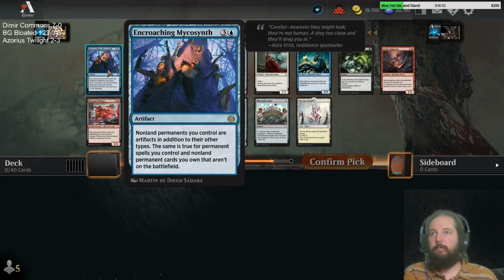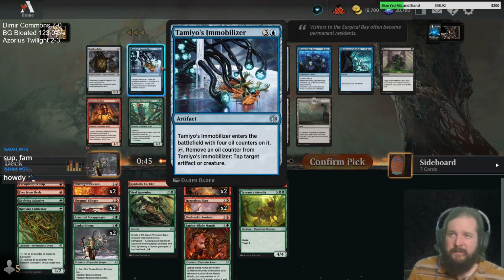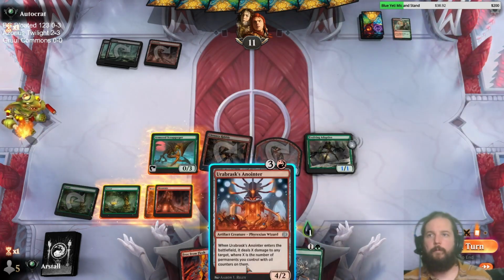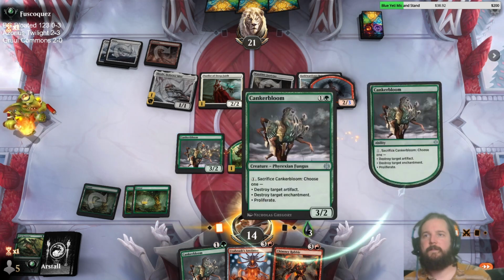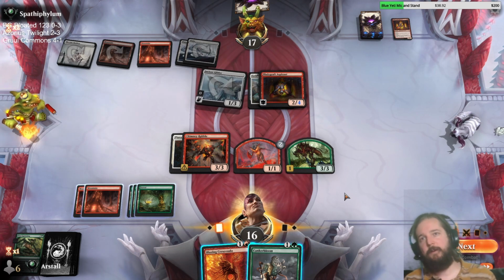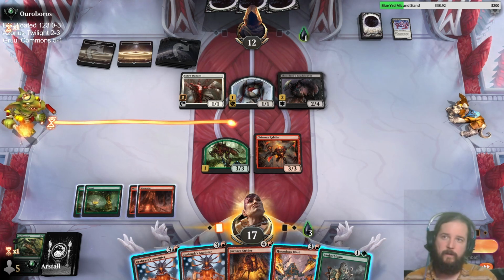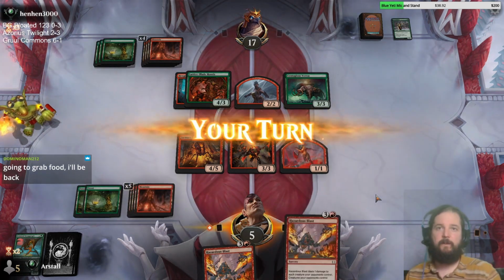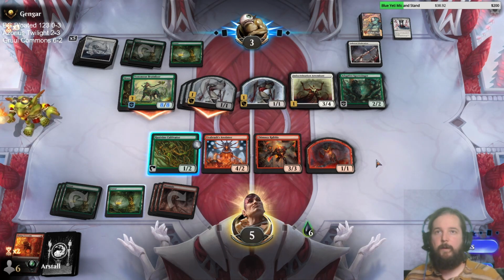NO RARES REQUIRED!! | Phyrexia: All Will Be One Draft | MTG Arena | Twitch Replay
Another No Rares Required!! Gruul is aiming to win through oil synergies and beating your opponent down quickly. Using only uncommons and commons we were able to get the trophy without any busted rare/mythic bombs.

0:00 Drafting
22:45 Match 1
26:30 Match 2
30:10 Match 3
38:31 Match 4
44:42 Match 5
55:05 Match 6
1:02:28 Match 7
1:13:17 Match 8